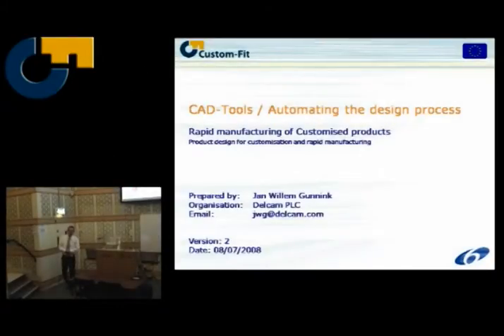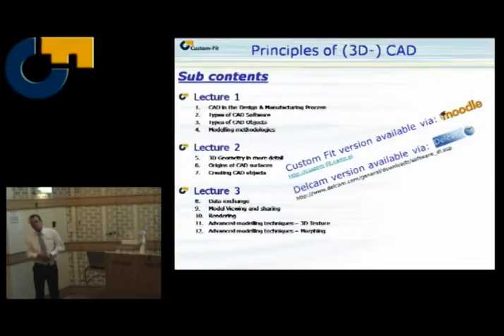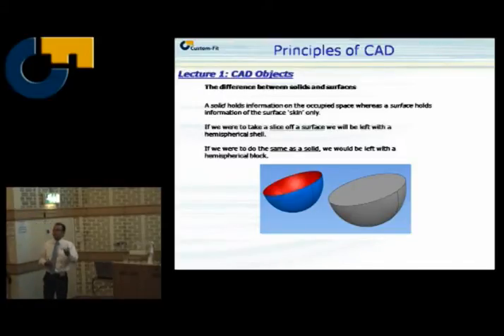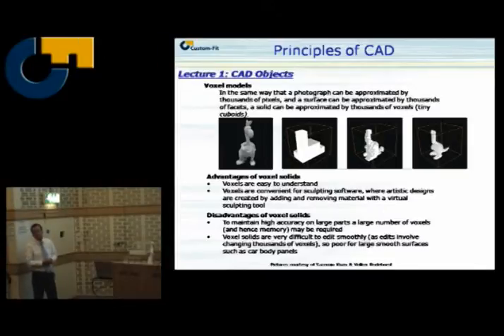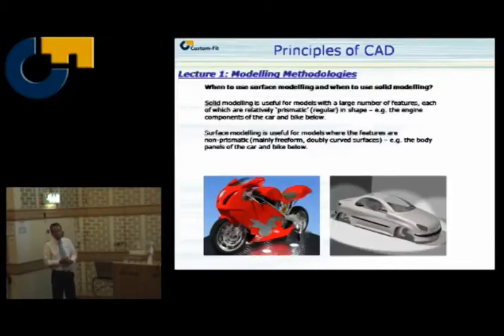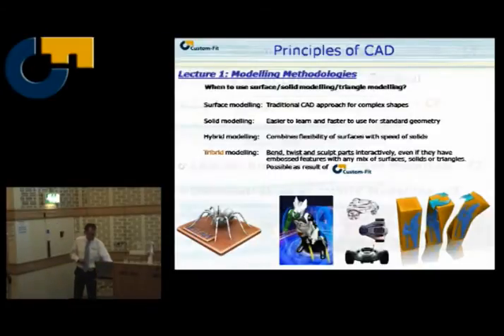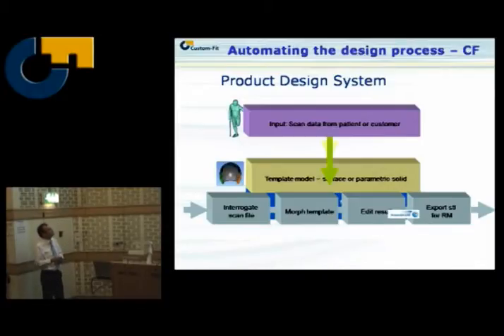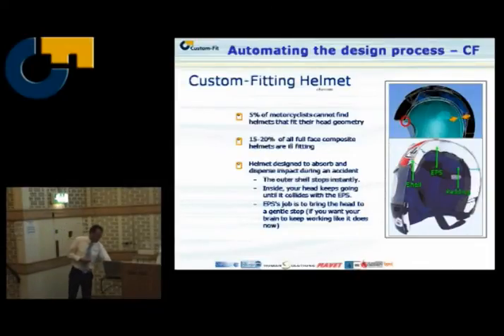013 -- Custom-Fit -- Automating the Design Process by Jan Willem Gunnink (1 of 4)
This is a selection from the Custom-Fit Training Event on Rapid Manufacturing of Customised Products held at De Montfort University 8 July 2008.

Custom-Fit is an EU funded Framework 6 Collaborative Research project aiming to establish knowledge-based manufacturing of digitally customised products.

The entire training is approximately 5 hours and covers the following: 3D digital data capture methods (including contact and non-contact scanning, Automated Product Design, Produce & Process Simulation, Rapid Manufacturing Processes, Case Studies, and the impact of using the Custom-Fit approach on Business.